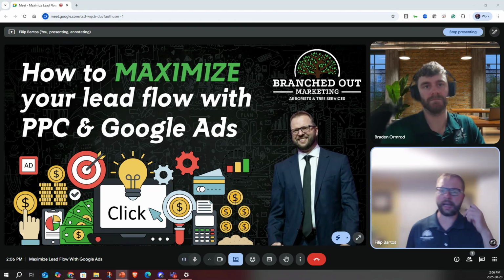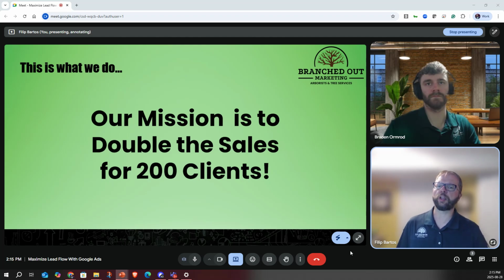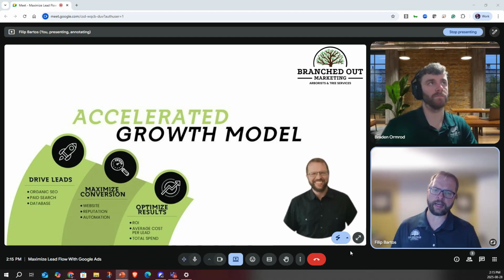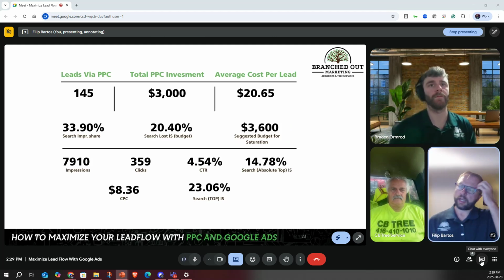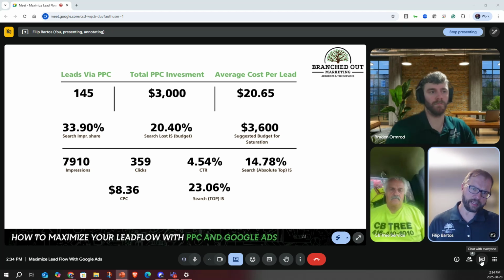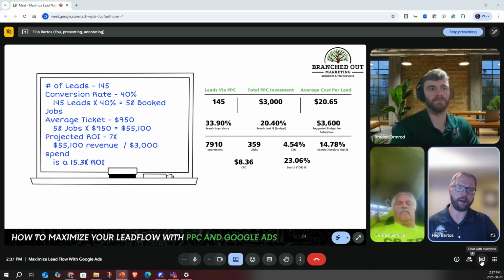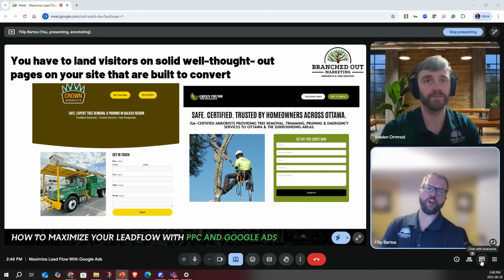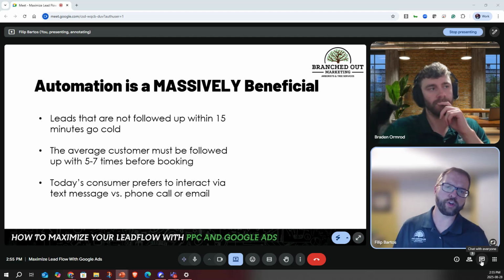Maximizing Lead Flow Through Google-Based Marketing Strategies